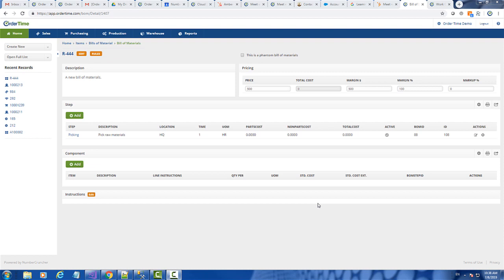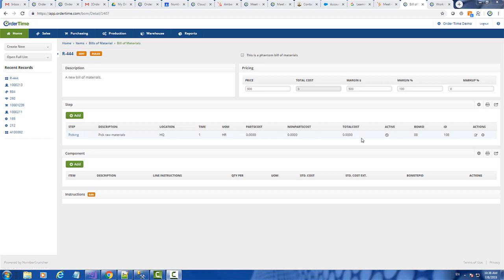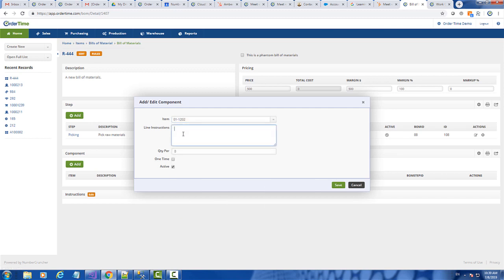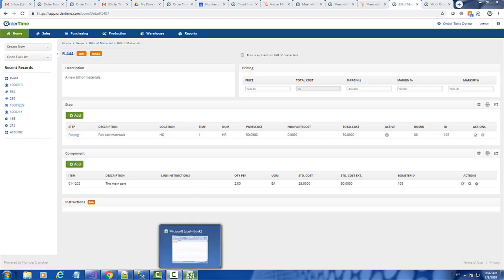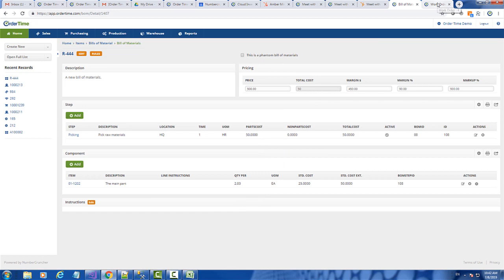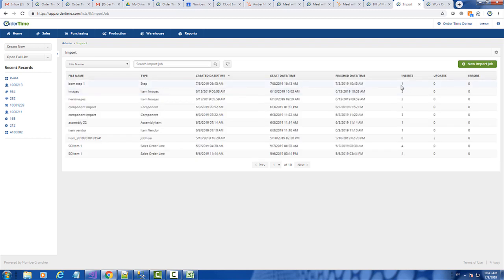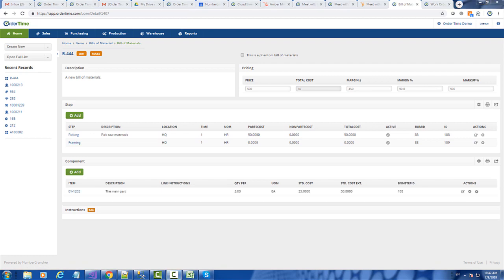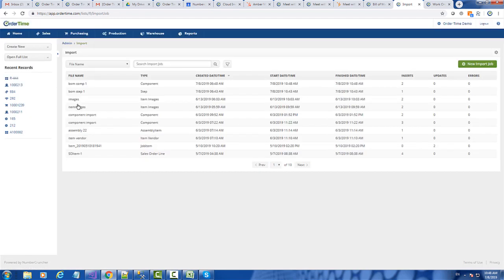Importing Bill of Material Steps & Components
This video demonstrates how to import bill of material steps and components.